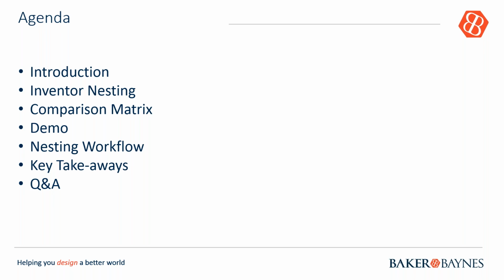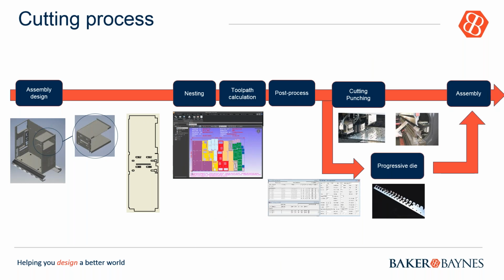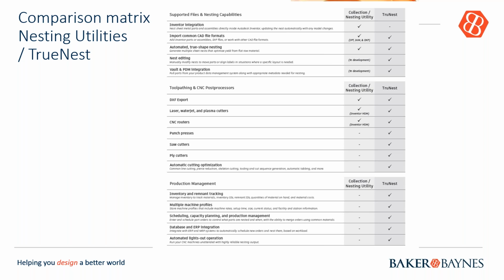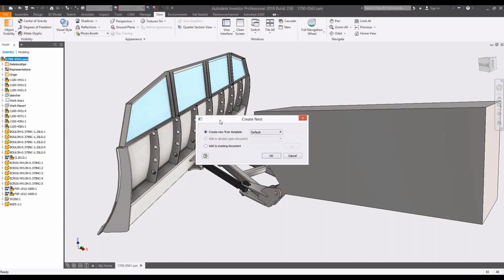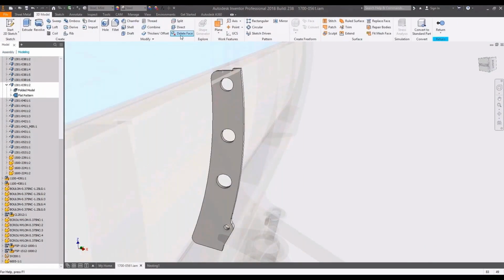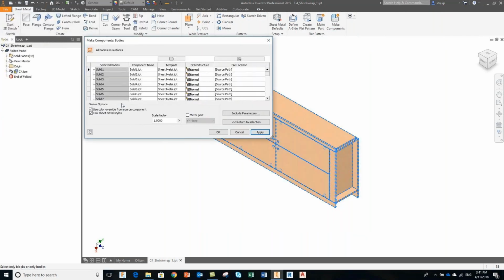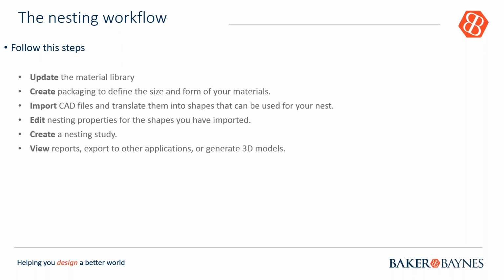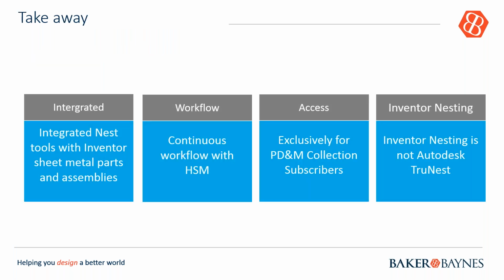Autodesk Inventor Nesting Utilities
Nesting Utility is CAD-embedded, true-shape nesting software that helps you optimize yield from flat raw material. Available only as part of the Product Design & Manufacturing Collection.